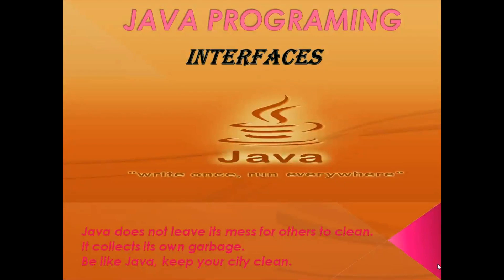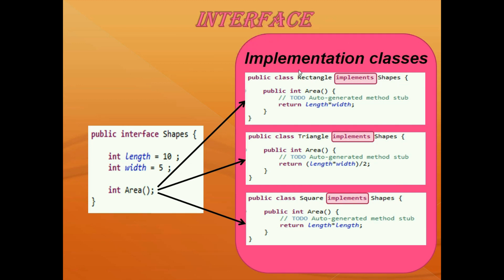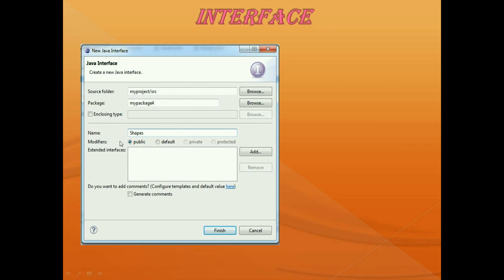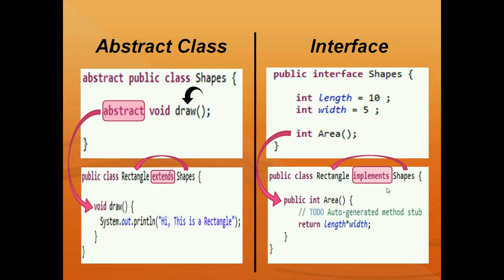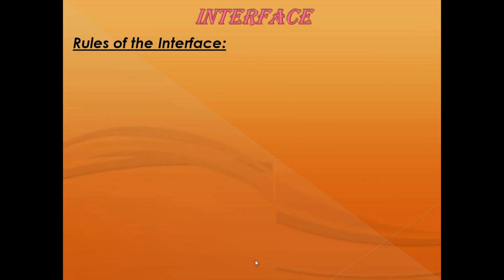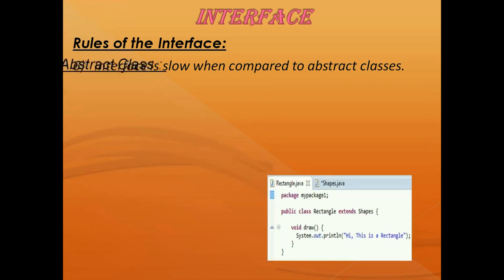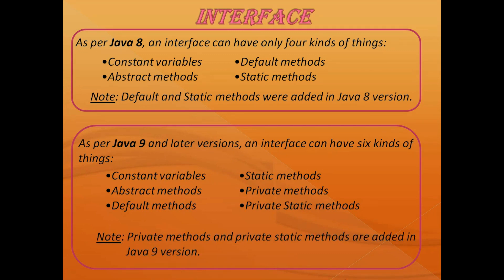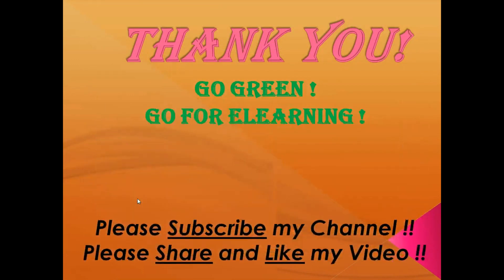INTERFACES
Quick and easy way to learn JAVA.

Interface becomes more powerful in Java 9.
Interface is a very popular way to expose our APIs.
In Java 9 and on-wards, we can write private methods and private static methods in Interfaces.

Rules to define private methods in an Interface?
• We should use private modifier to define these methods.
• We cannot use the combination of private and abstract modifiers, because both have different meanings.
• Private methods must contain body.
• These interface private methods are useful or accessible only within that interface only. We cannot access or inherit private methods from an interface to another interface or class.

Why We need private methods in Interface?
• No need to write Duplicate Code i.e. Code Reusability.
• We can expose only our intended methods to clients.